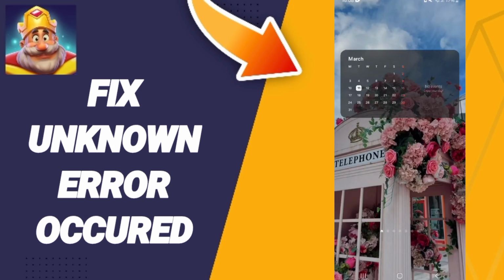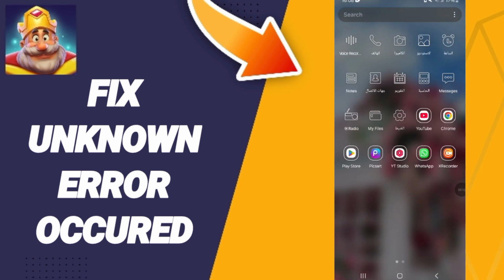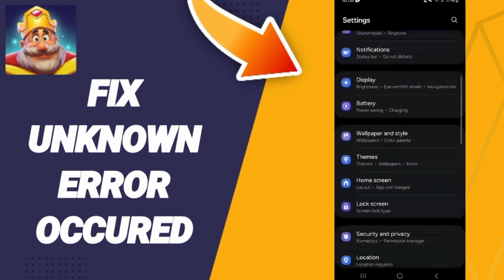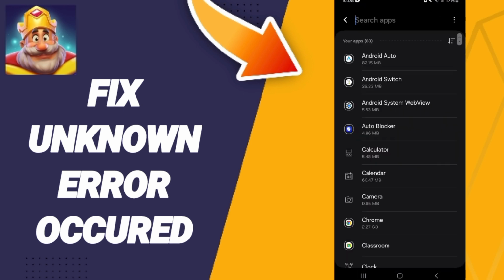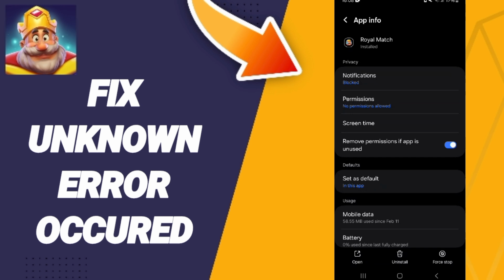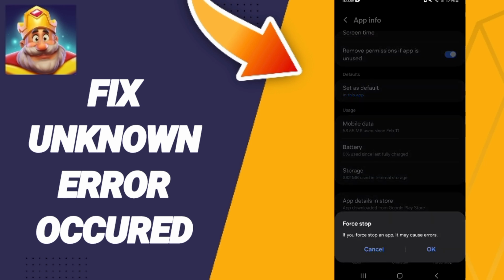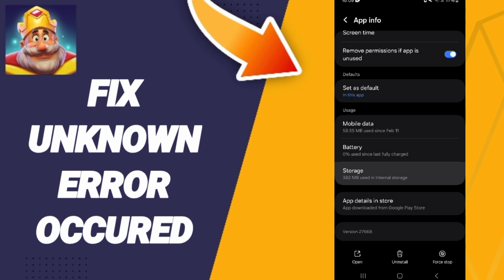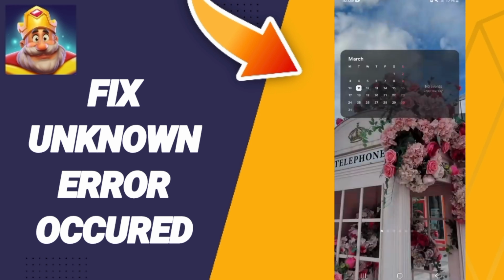How To Fix Unknown Error Occured On Royal Match App 2025